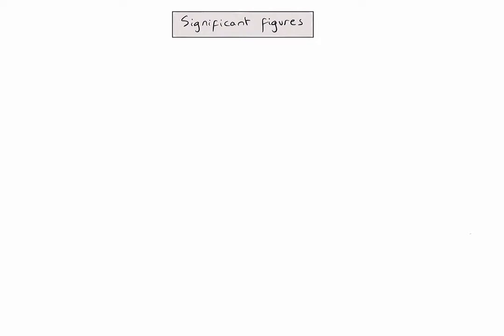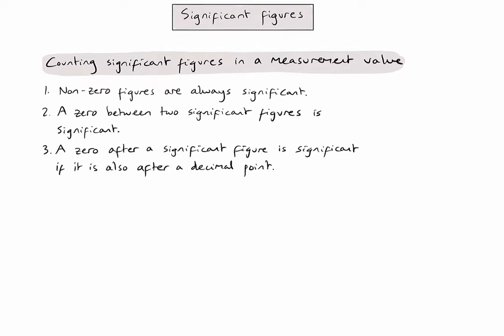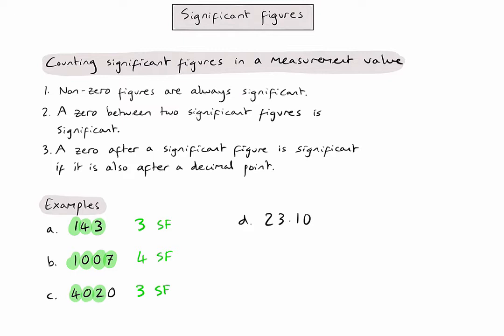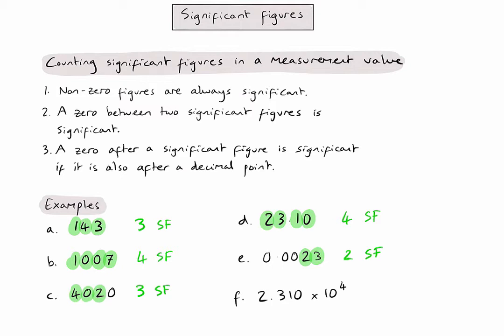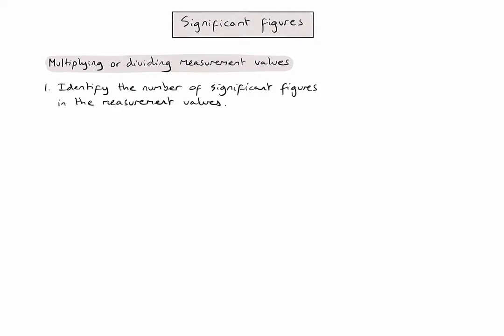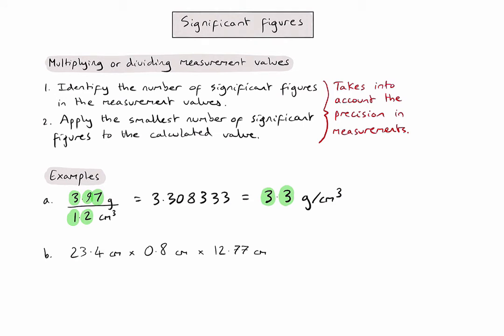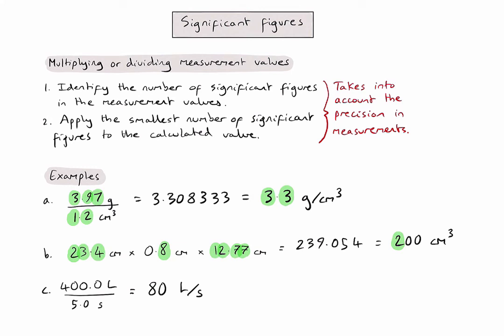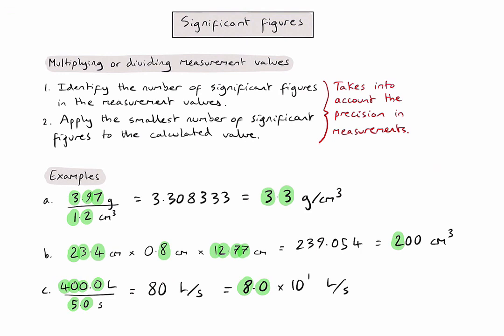Skill - How do we count significant figures in a value?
A simple outline of how we identify the number of significant figures in a value and how we treat significant figures in multiplication or division calculations.